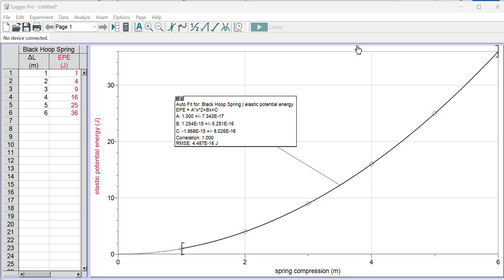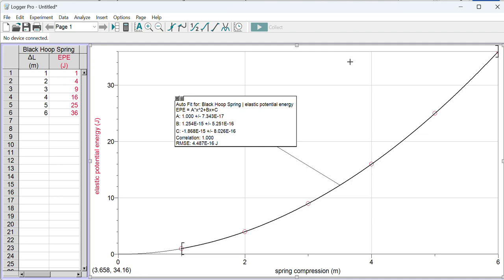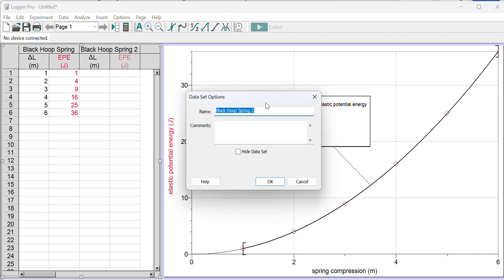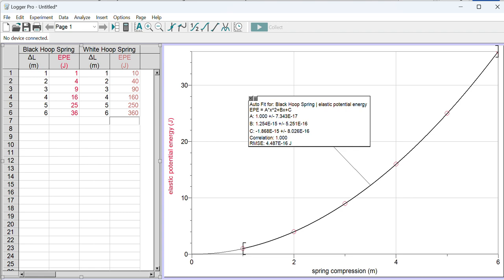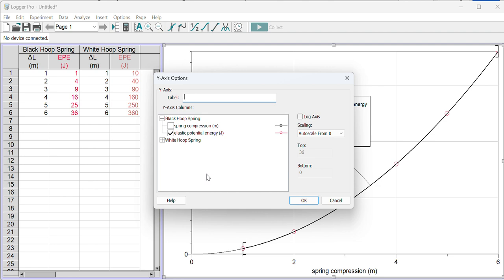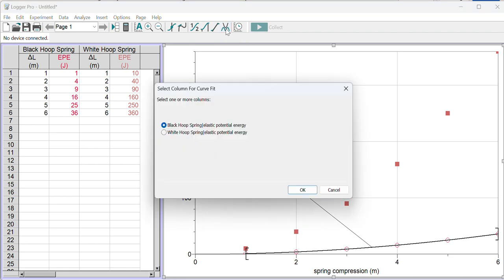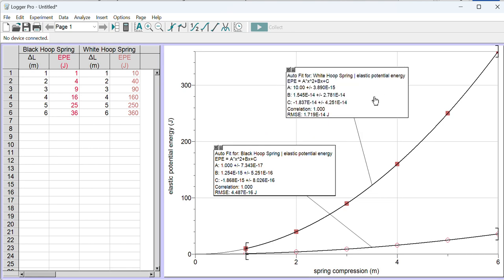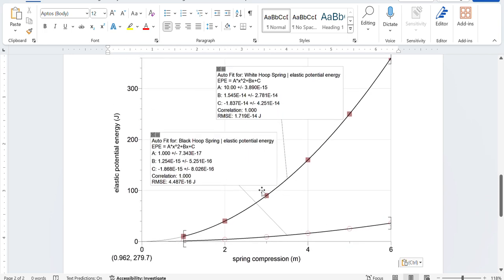Plotting Multiple Data Sets in Logger Pro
This video shows you how to use Logger Pro to plot multiple data sets